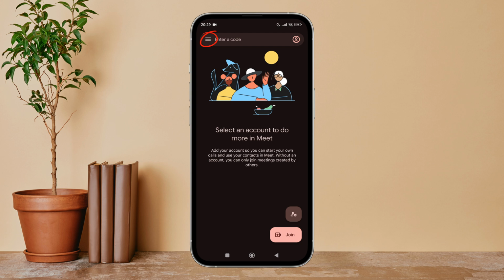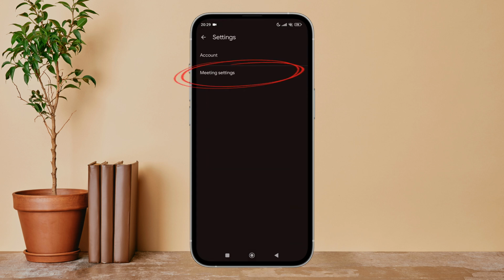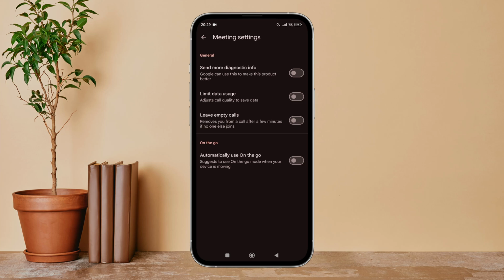Leave Empty Calls On Google Meet. |Technologyglance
In this video, we'll show you how to leave empty calls on Google Meet. This feature allows you to automatically exit a Google Meet session when you're the last participant, helping you avoid staying in meetings that have ended or become inactive. We'll guide you through the steps to enable and use this feature, ensuring that you manage your meeting time efficiently.